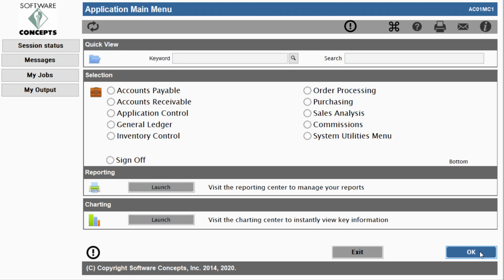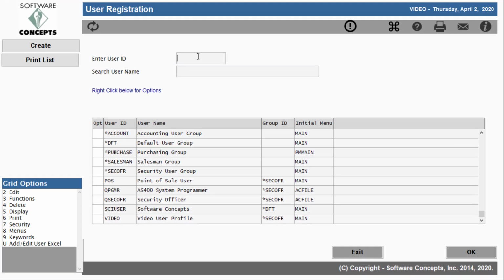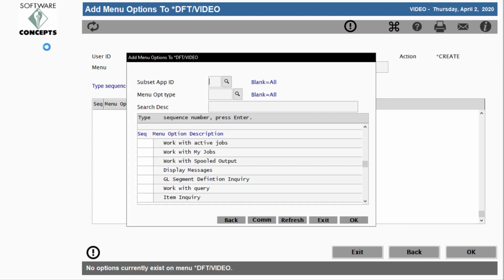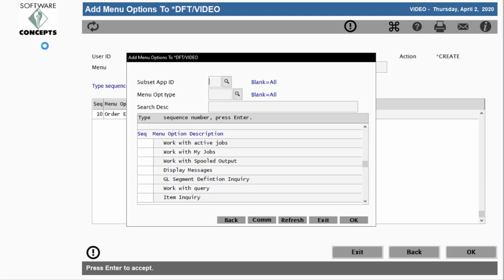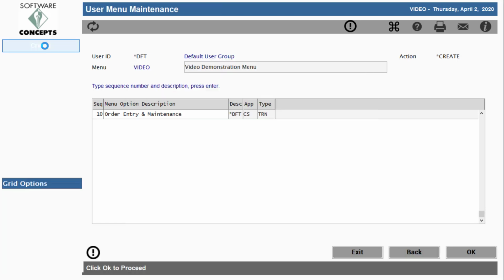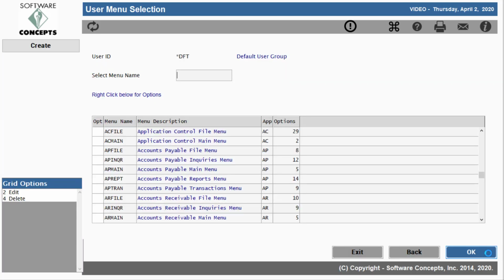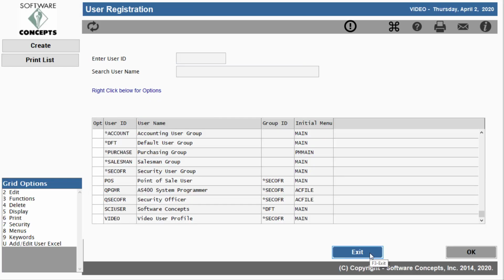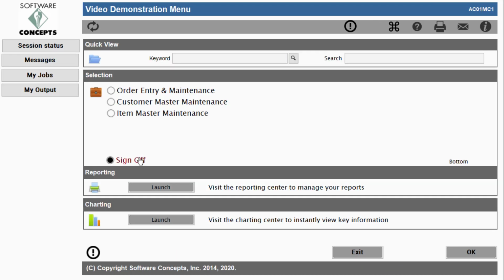DS90 iSeries - Custom Menus Tutorial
Custom Menus: Customize menu structure to address your specific needs. Enables users to access resources quickly and efficiently. Want to learn more?